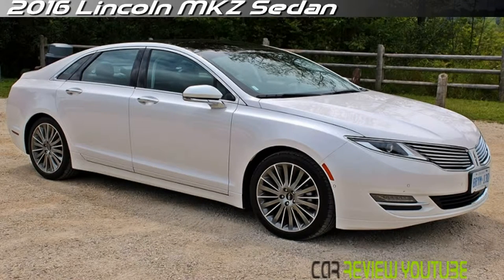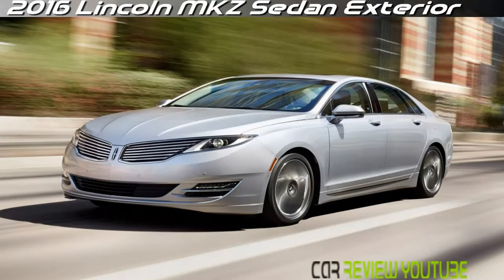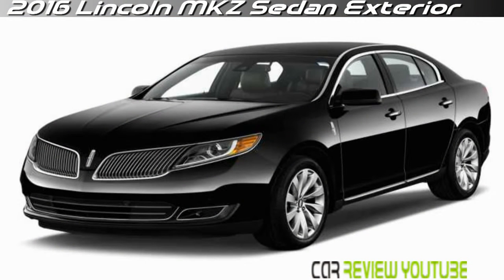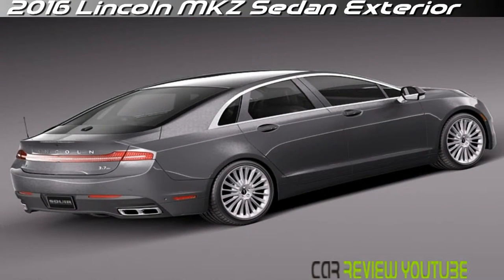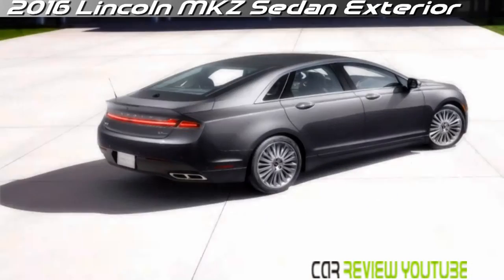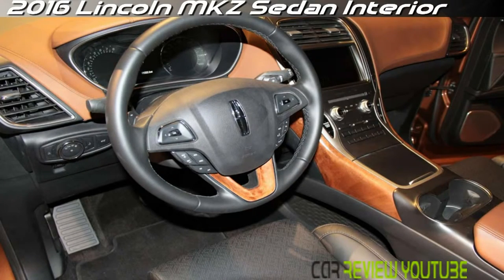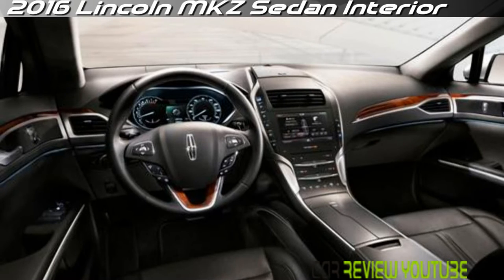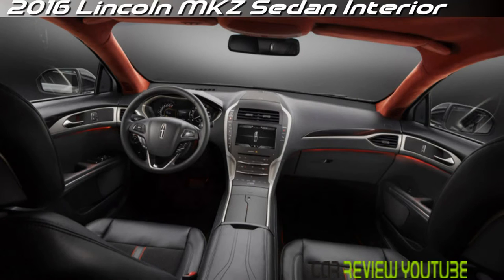2016 Lincoln MKZ Sedan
2016 Lincoln MKZ Sedan - The 2016 Lincoln MKZ may be a look into a future heading of the greater part of the brand's items, but at the same time it's a sign that there are numerous hearts and brains yet to win over and in addition a firm place in the business sector for the brand to claim as its own.

No inquiry, Lincoln has vacillated over the previous decade, amid a period when Cadillac has effectively upgraded its image starting from the earliest stage. Yet with better gas mileage, included liveliness, and current advances, the MKZ has been one of only a handful few sparkling stars bringing some more youthful customers yet basically removing itself from all that Lincoln used to remain

VISITE US :
FACEBOOK.COM/CarReviewYoutube
TWITTER.COM/CarReviewYoutube
YOUTUBE.COM/CarReviewYoutube